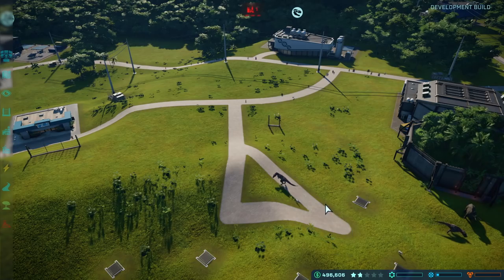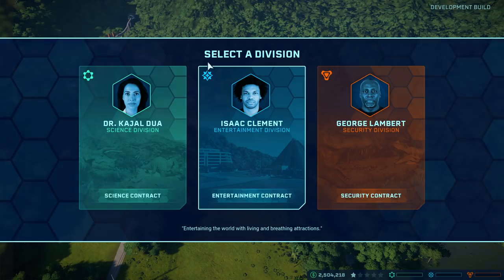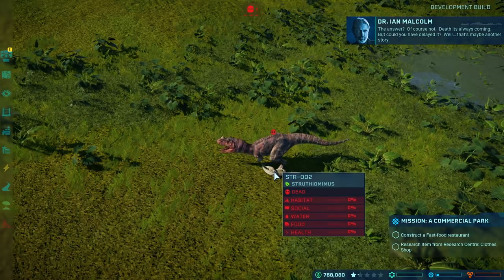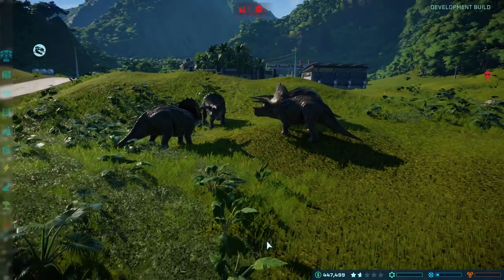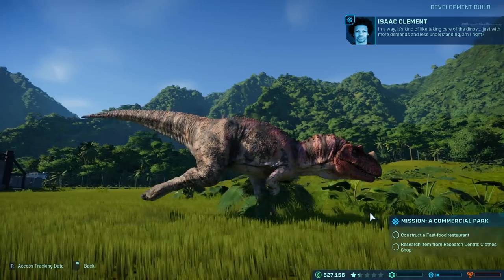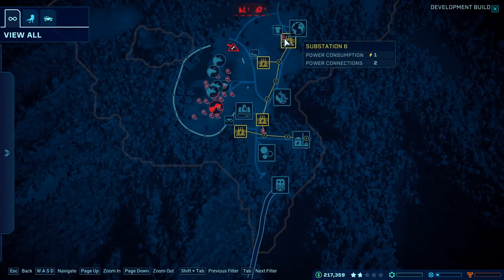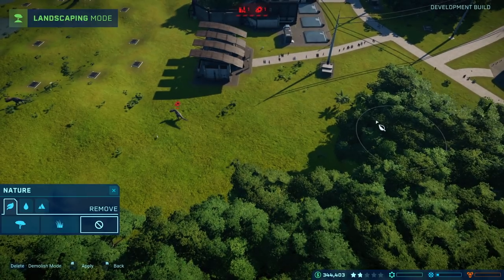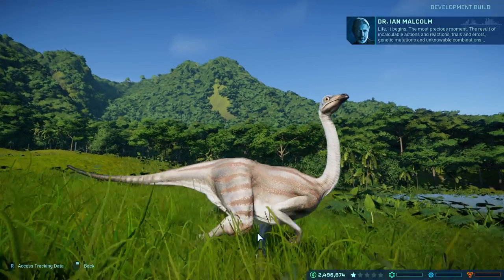Jurassic World Evolution Tips, Tricks & Hacks For ULTIMATE CARNAGE From Jeff Goldblum | MTV Games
Epic Jurassic Park theme park simulator Jurassic World Evolution allows you to create your VERY Own Jurassic Park! But will you build a successful business, or unleash your Velociraptors on your unsuspecting guests? Whichever way you want to play, the devs behind the game and star of the game himself, Jeff Goldblum, reveal the insider tips and tricks to do it.